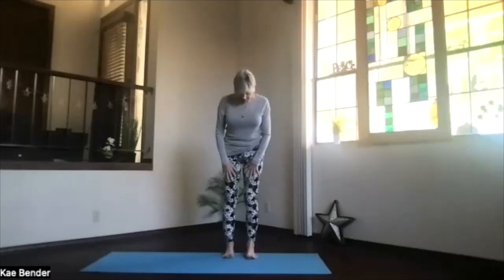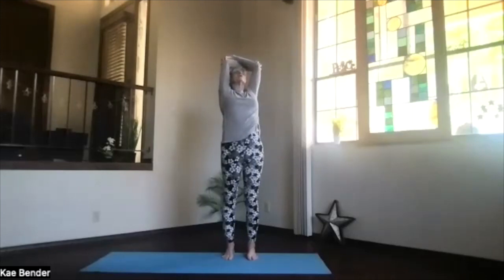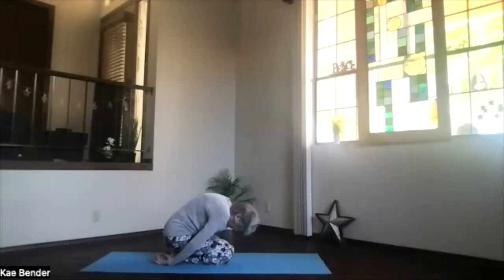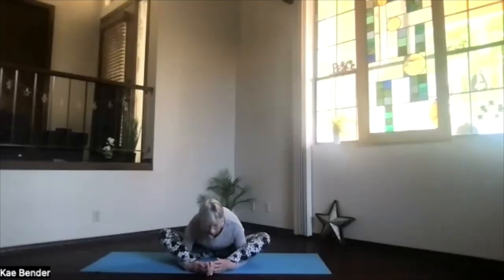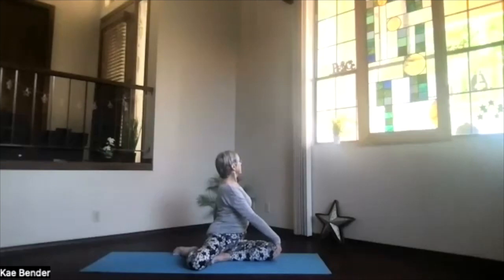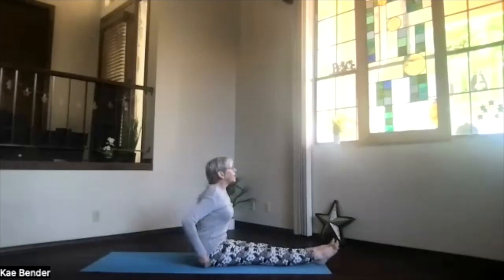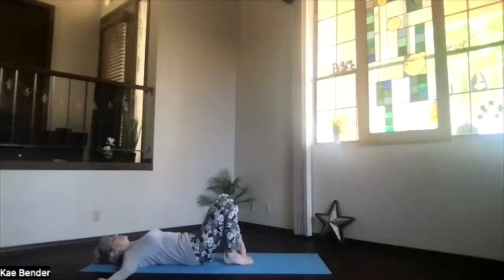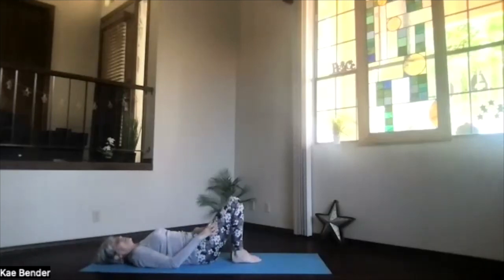Twists 1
This session includes several seated twists. Twists are beneficial to the spine, increasing circulation and flexibility; however, caution should always be exercised when choosing twists if you have any back or spine issues. Always do only your personal practice for what is right for your body.